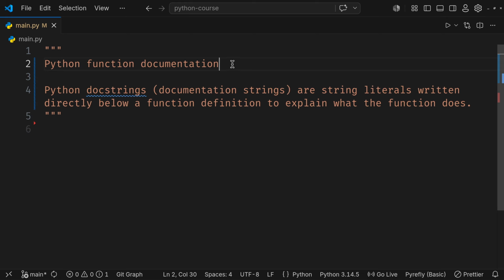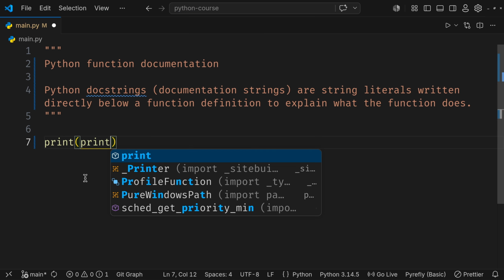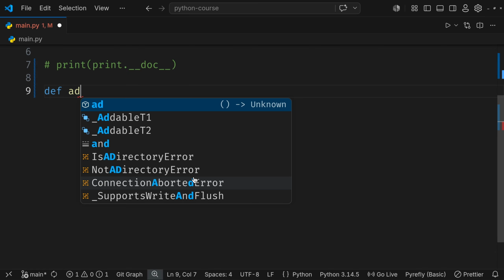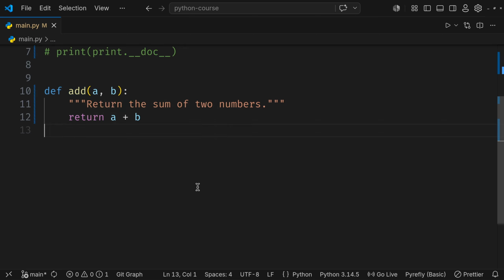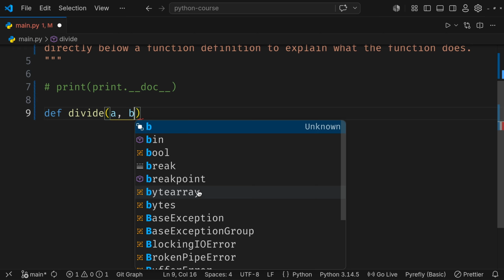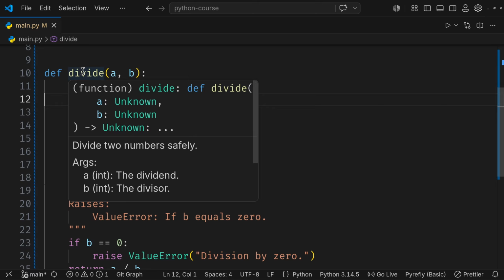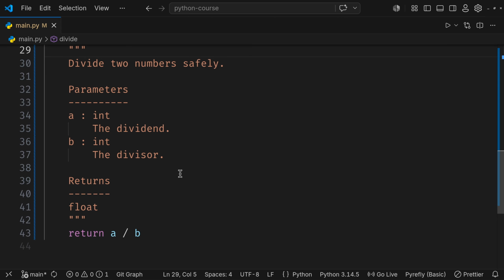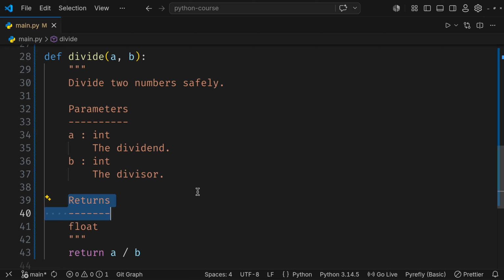#68 - Python Docstrings Explained 🚀 - Python Course 💻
In this video from Programming with Indra, you’ll learn how to use docstrings in Python 🐍

Docstrings are used to document functions, classes, and modules, making your code easier to understand, maintain, and collaborate on.

📌 In this video:

What docstrings are
Why documentation is important
Writing docstrings for functions
Accessing docstrings with __doc__()
Docstring best practices
Writing cleaner and more professional code

This tutorial is perfect for beginners who want to write well-documented and maintainable Python code.

By the end of this video, you’ll be able to confidently add meaningful documentation to your Python functions and projects 🚀

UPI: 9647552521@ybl